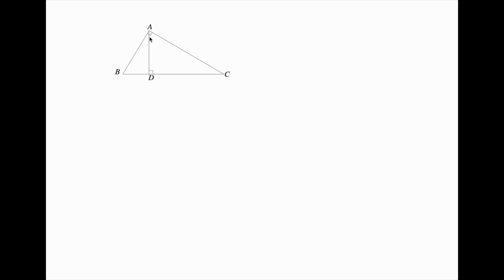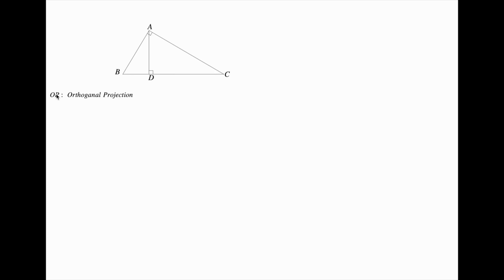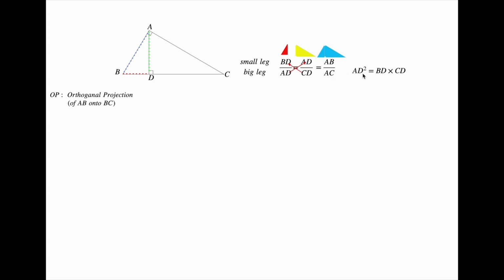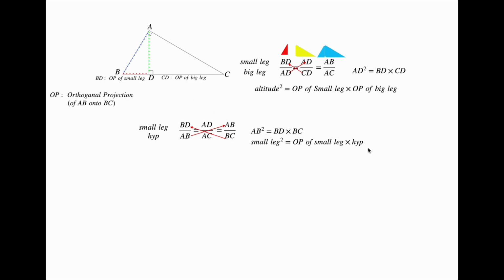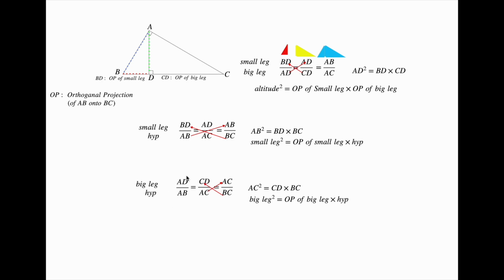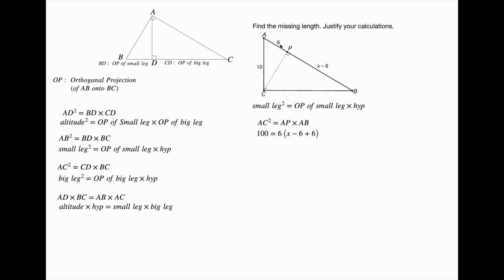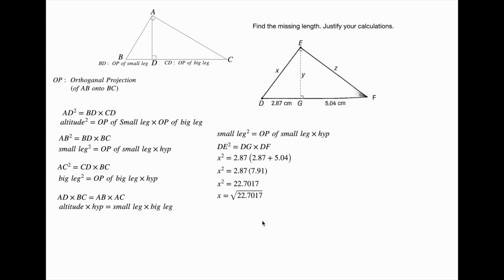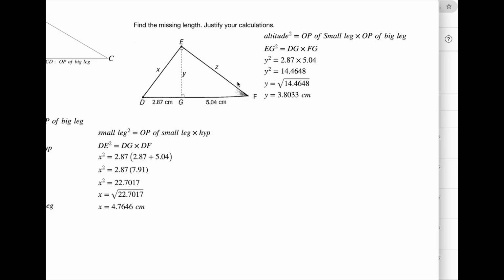Altitude of Right Triangle Notes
Altitude of Right Triangle Notes. From the Triangles Math Program.